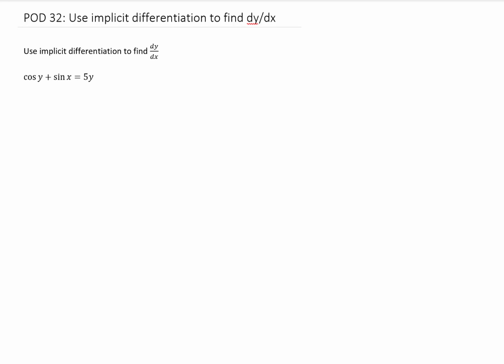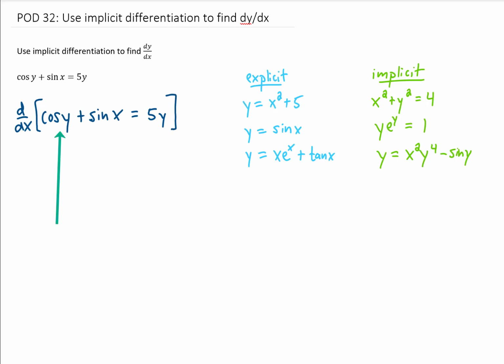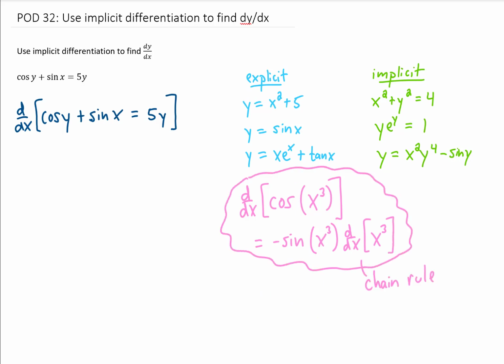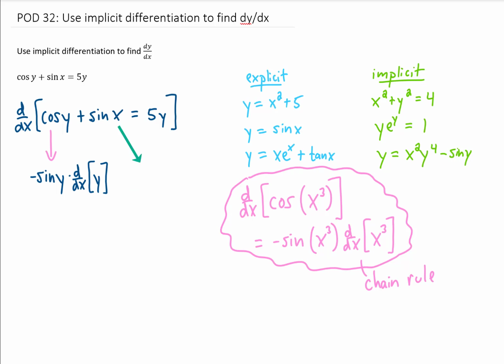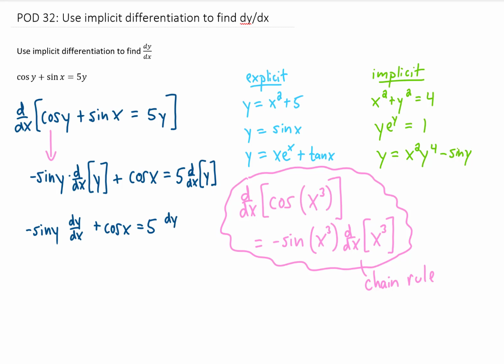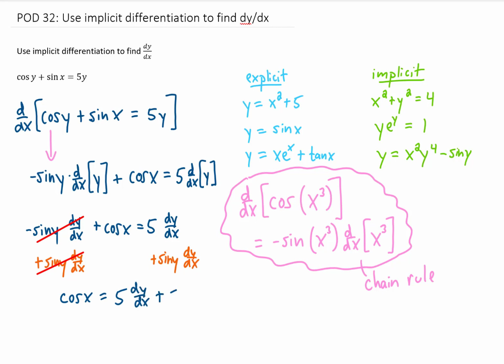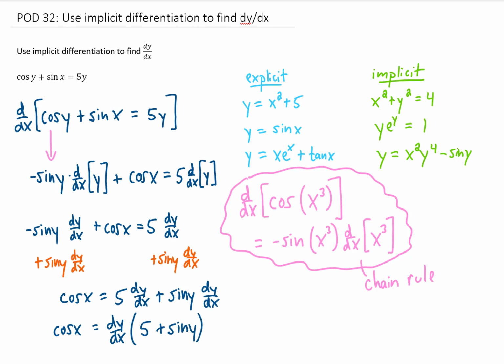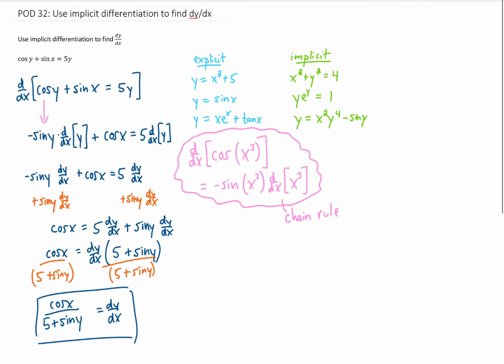Calculus POD 32 Use Implicit Differentiation to find dy/dx if cosy+sinx=5y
We complete a second implicit differentiation problem, where we need to take the derivative with respect to x of both sides of cosy+sinx=5y